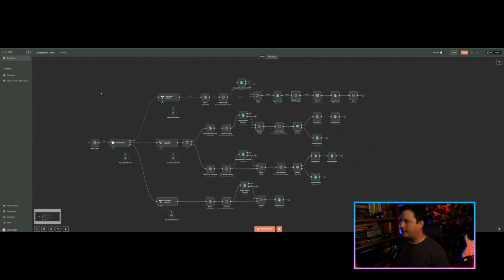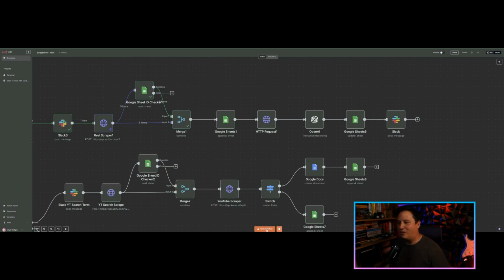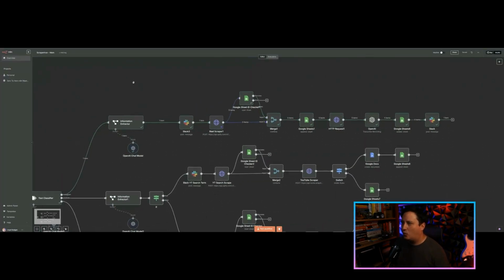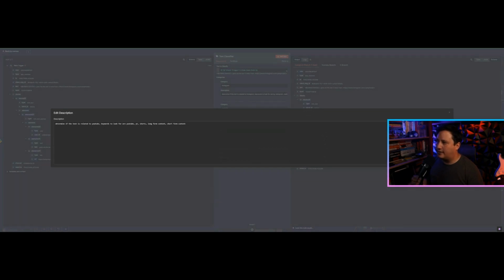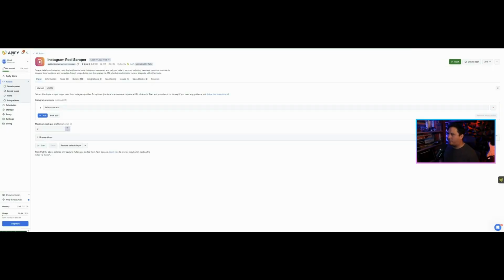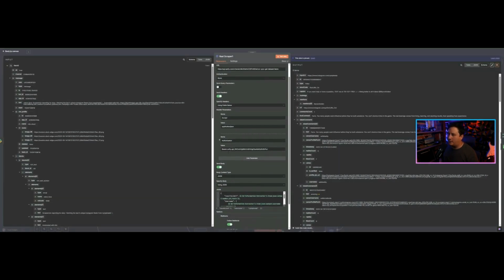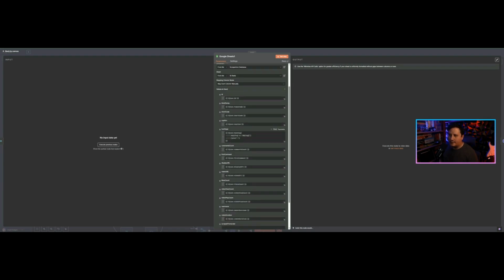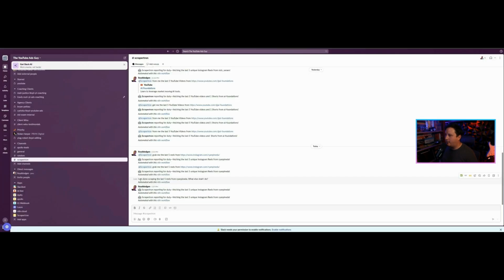I Built An AI Workflow That Can Scrape Instagram Influencer Reels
Summary ⤵️
Learn how to build a no-code AI automation in n8n that can scrape any social media platform in minutes.

With just one Slack message, this workflow automatically fills your Google Sheets with thousands of top Reels, posts, and transcripts, giving you endless content ideas while saving you hours every week.

Perfect for content creators, agencies, and AI builders looking to scale their content systems fast — without writing a single line of code.

Follow along step-by-step or grab the free template inside the AI Automation Vault!

Hey, I’m Lloyd Dodgen, founder of Agent Stack and Hivve.io, where I help agency owners, creators, and automation builders design scalable, profitable systems using AI.

I’ve built a marketing agency to multiple six figures and helped generate over $50M in client revenue through paid traffic and automation systems.

This channel shares what’s working now in:

AI Agents & No-Code Workflows

Automation Frameworks

Client Acquisition Systems

Ad & Content Automation

Scalable Growth Strategies